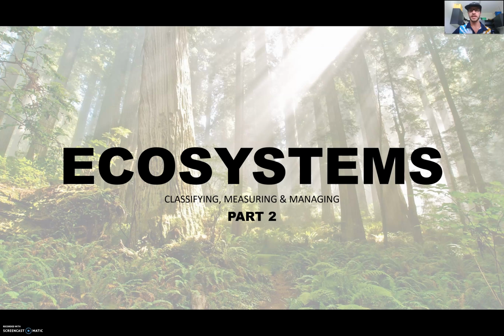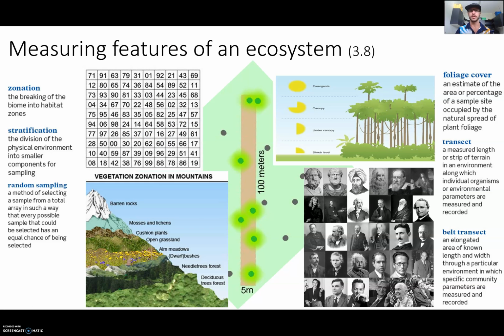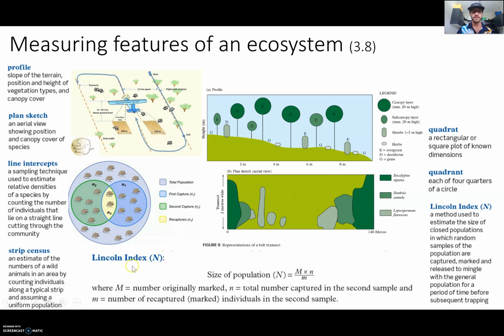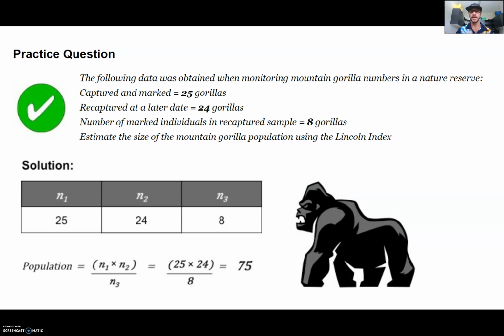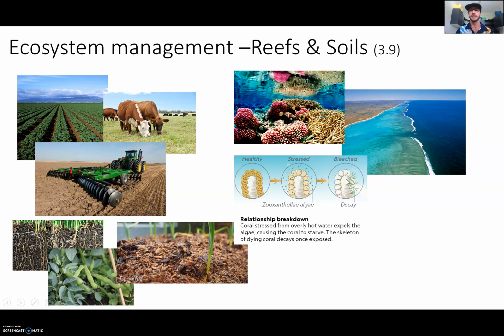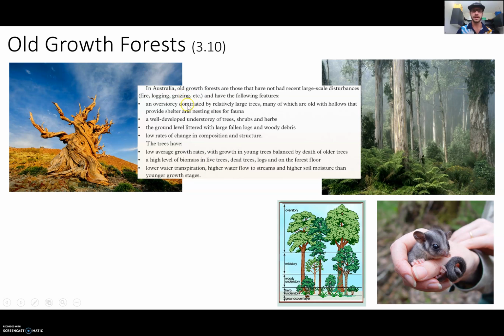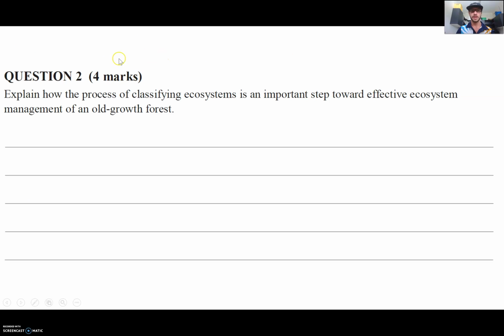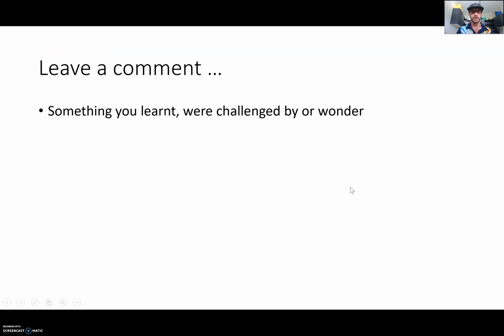Ecosystems (Part 2)